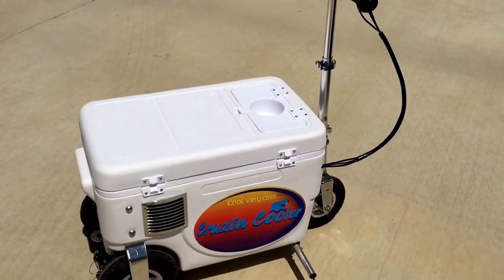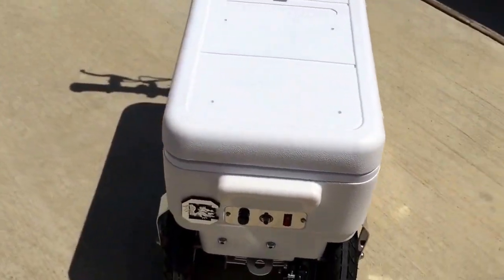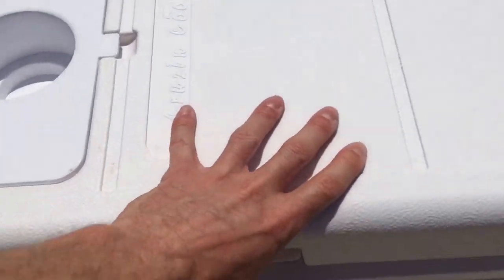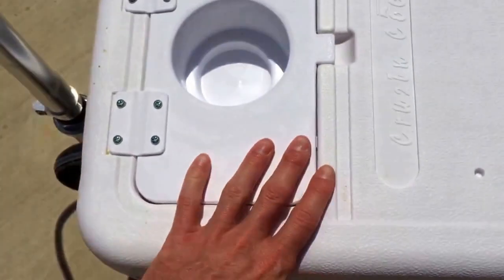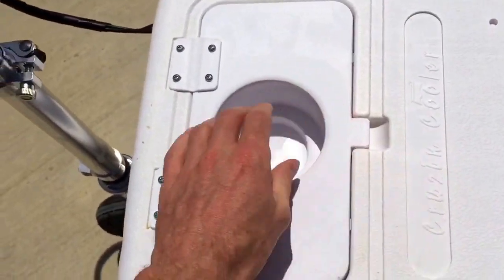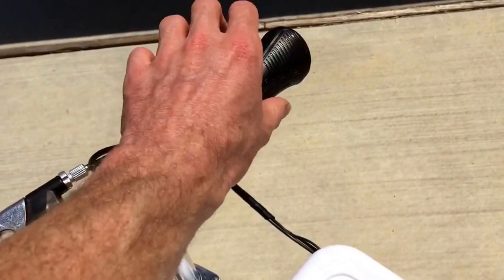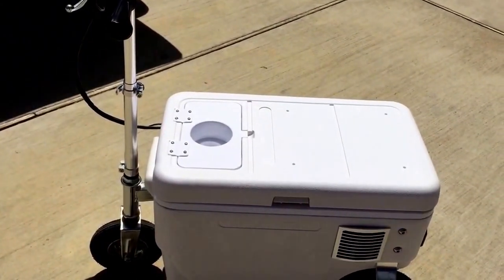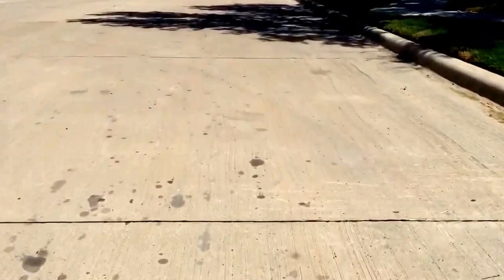Cruzin cooler review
Check out the cruzin cooler that we at Tailgating Challenge reviewed . via YouTube Capture